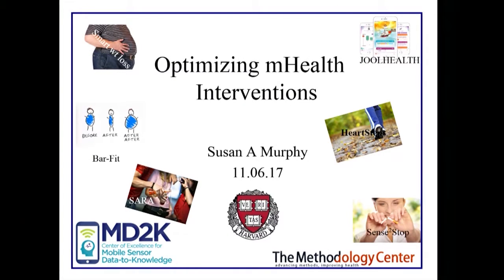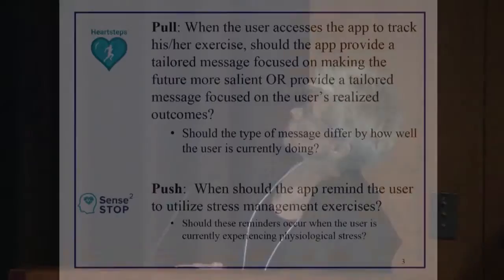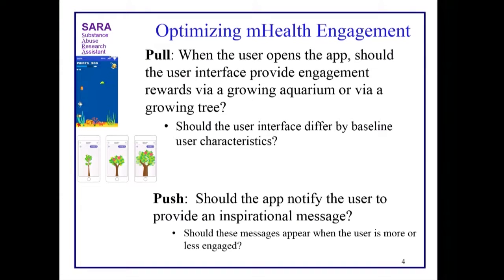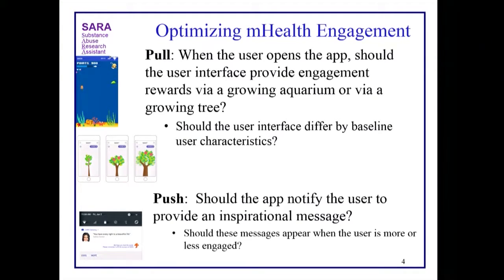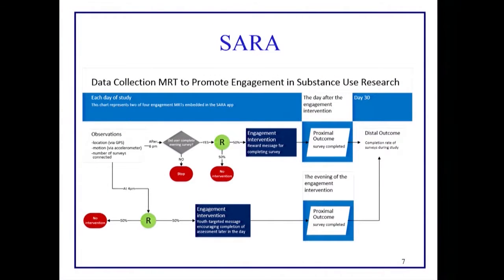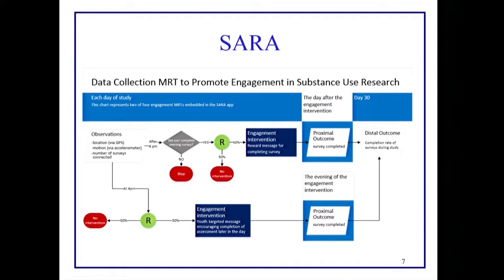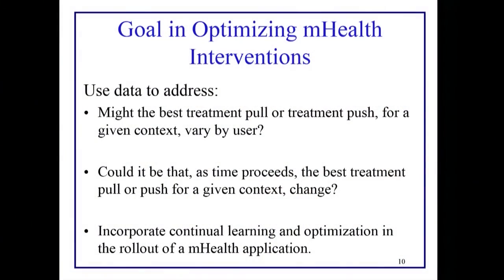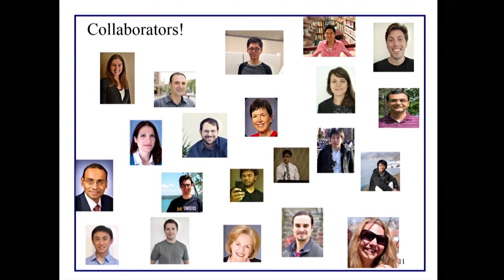Susan A. Murphy, PhD (Harvard University) speaks at the Technology in Psychiatry Summit 2017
November 6-7, 2017 | JB Martin Conference Center, Harvard Medical School.

PANEL: "Connecting with Technology : Why Psychiatry (Still) Needs Data Science"

Advances in technology are creating almost limitless potential sources of data for understanding health and human behavior. This panel focused on how we can take advantage of some of these data sources in the clinic and in the research laboratory using modern data analytic and machine learning approaches, to generate insights and improve clinical care.

Speaker:

Susan A. Murphy, PhD, currently at the University of Michigan will be joining Harvard University in September 2017. Her research focuses on improving sequential, individualized, decision making in health, in particular on clinical trial design and data analysis, to inform the development of just-in-time adaptive interventions in mobile health. She is a fellow of the Institute of Mathematical Statistics, a fellow of the College on Problems in Drug Dependence, a former editor of the Annals of Statistics, a member of the US National Academy of Sciences and the US National Academy of Medicine, and a 2013 MacArthur Fellow.